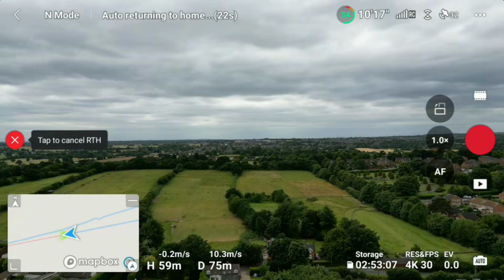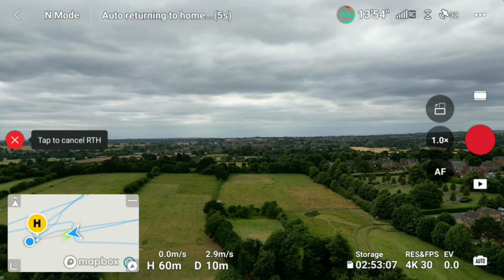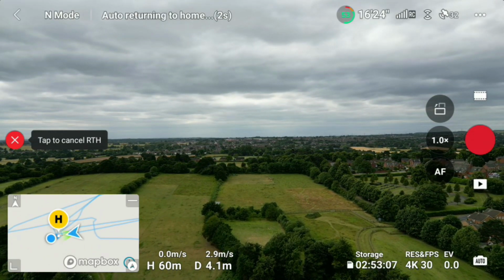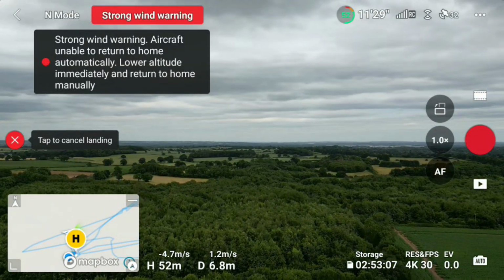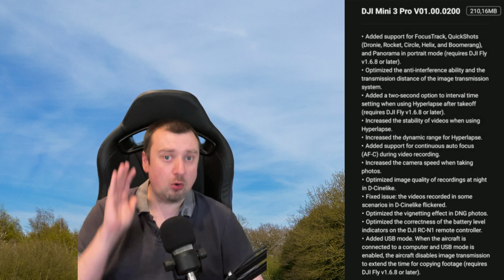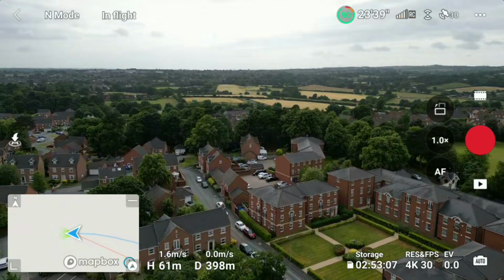DJI Mini 3 Pro FIRMWARE UPDATE! Transmission Issues Fixed (Apparently)! v01.00.0200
Thank you so much to all of you who watched my last DJI Mini 3 Pro video regarding the transmission issues I have been experiencing with my drone - issues that many of you have also had. Well, wouldn't you know, along with the new DJI Fly app update 1.6.8 has come a new firmware update for the Mini 3 Pro also (v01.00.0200)!

The update includes the following note, "Optimized the anti-interference ability and the transmission distance of the image transmission system". Does this mean our issues have now been fixed??

How annoying, it is tipping it down outside and I don't think that's going to stop for a while, so please let us know in the comments if you are able to test these optimizations.

Simon